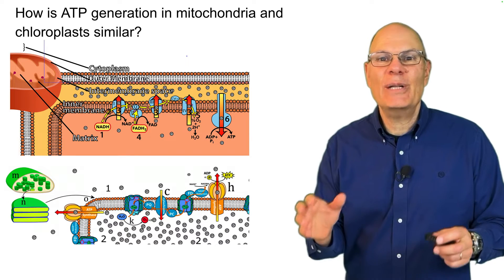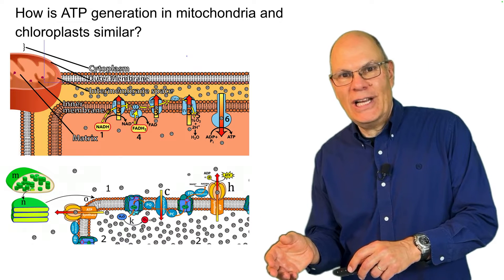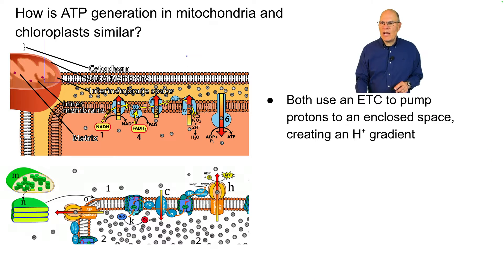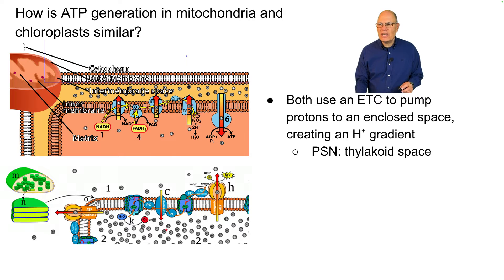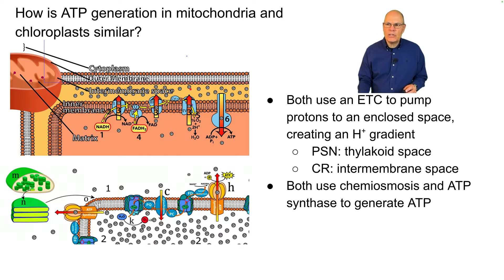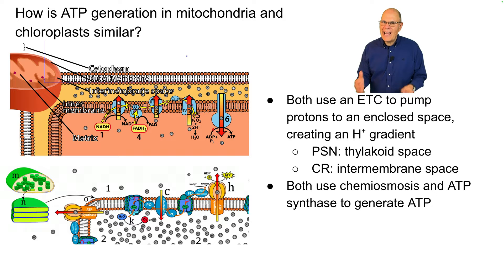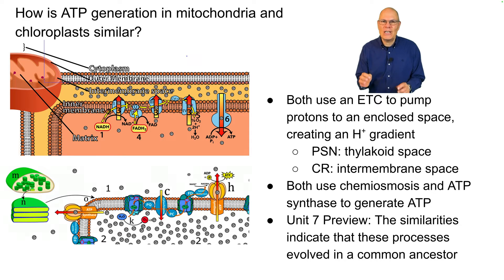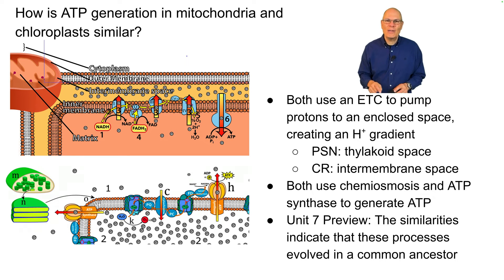Mitochondria or Chloroplasts: Who's the ATP Champion?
In this lesson, designed to prepare you for the AP Bio exam and for an AP Bio Unit 3 test, about the similarities in ATP synthesis in chloroplasts and mitochondria during photosynthesis and cellular respiration.

➡️ Master everything you need to know about AP Bio Unit3

Video Outline
00:00 Introduction
00:23 Use of an ETC to pump protons to an enclosed space
00:47 Use of chemiosmosis, ATP Synthase to make ATP
01:06 Evolutionary origins of these similarities (ATP synthase homology)